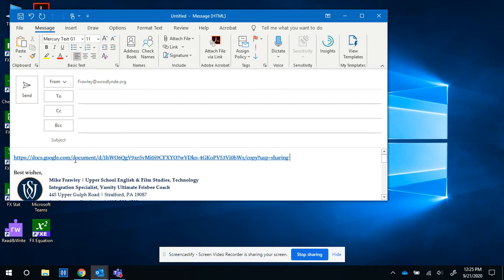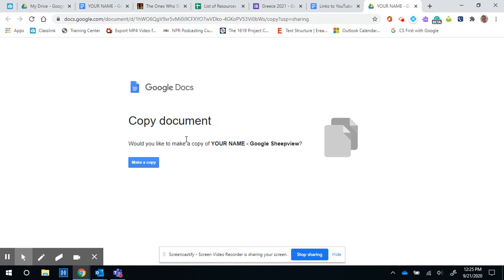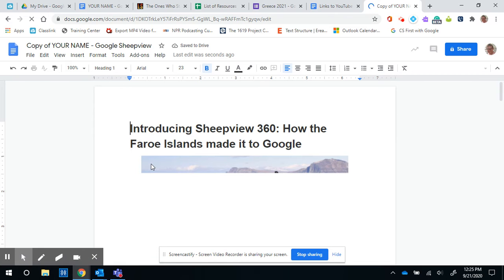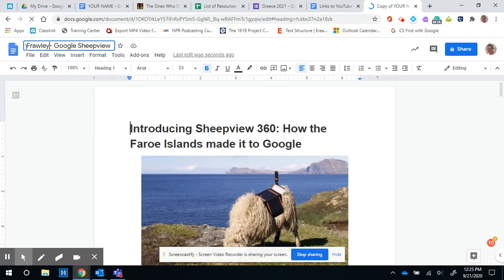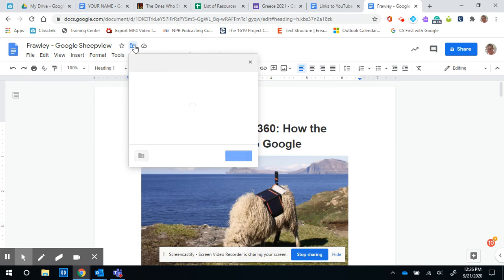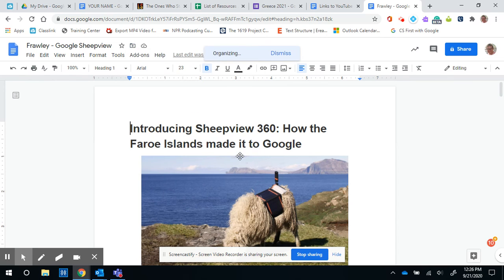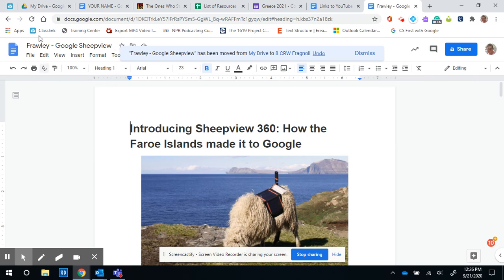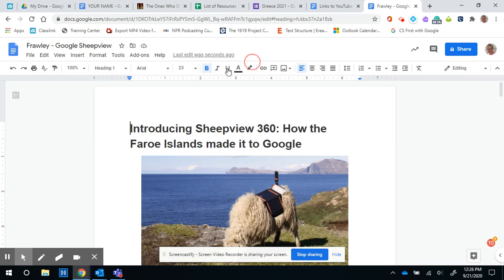Make a Copy of a Document and Move it to the Correct Folder